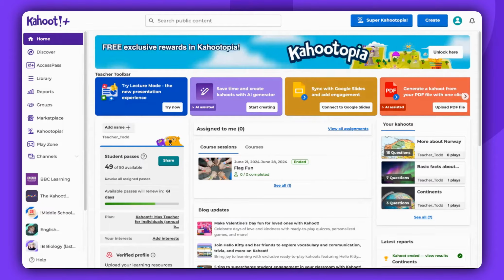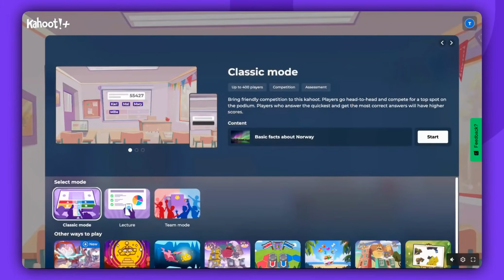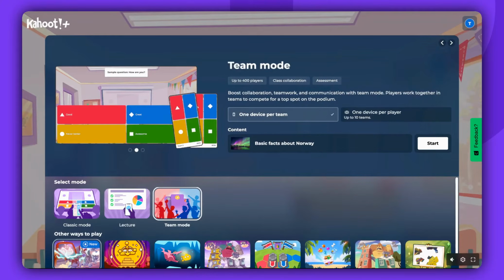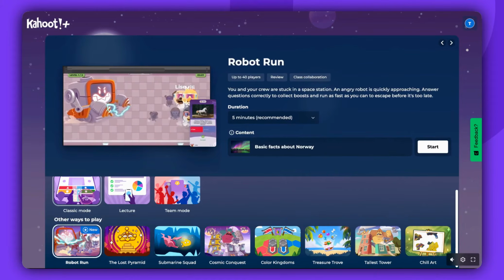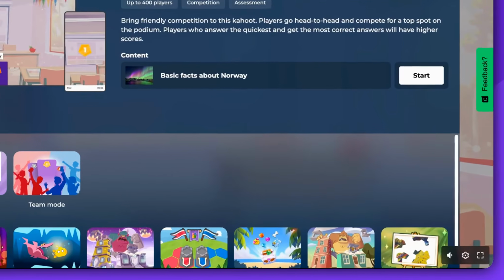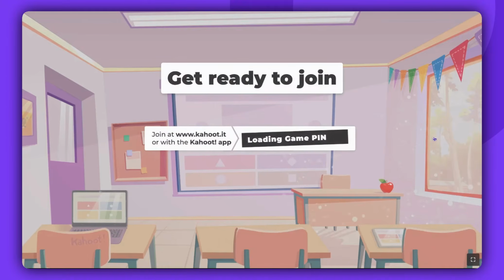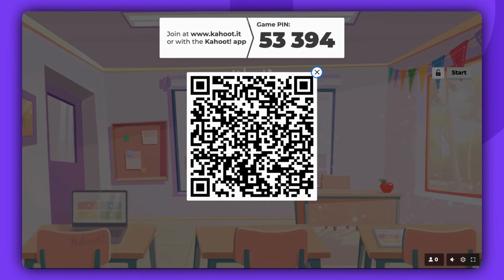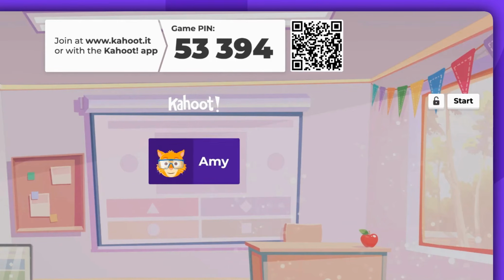How to host a live kahoot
💜 Kahoot! is a game-based learning platform and app that will make your learning and teaching awesome. Learn how to host your first game and kick-start the adventure.

Next steps:
to create the account and host your first kahoot.
for more guidance on hosting live games.